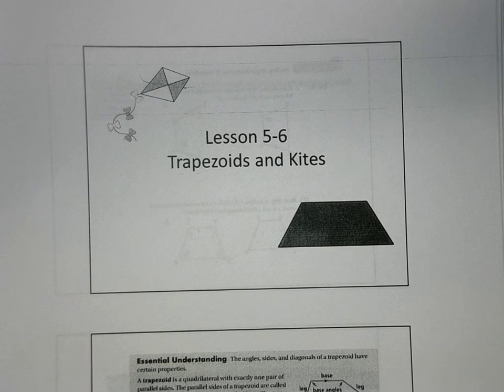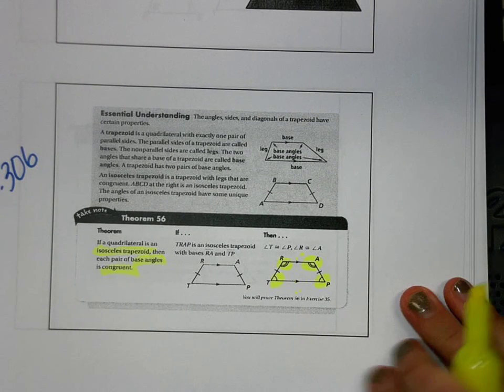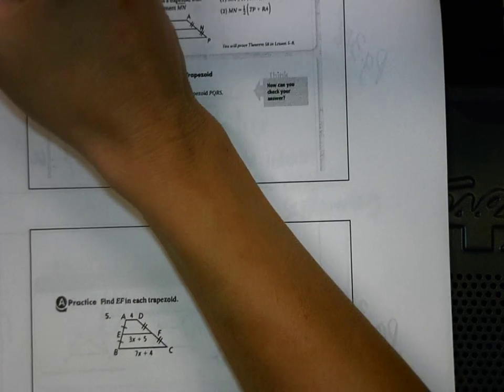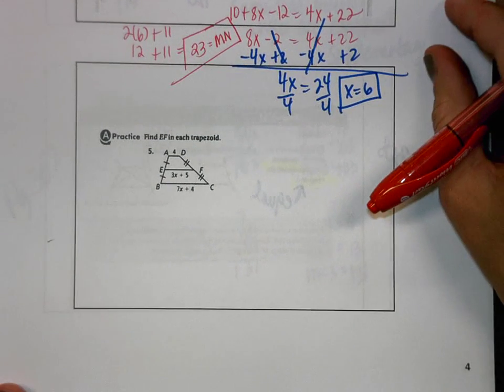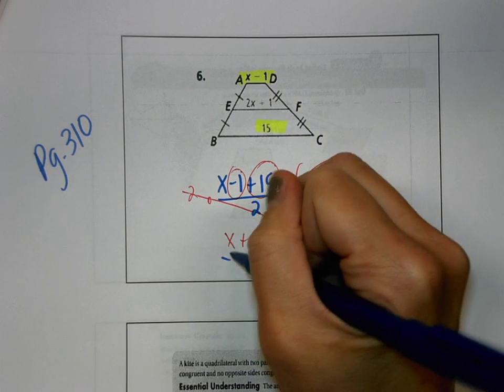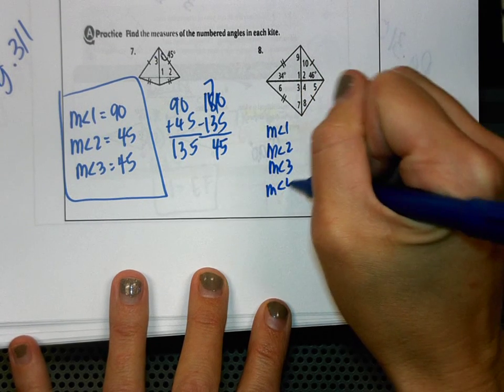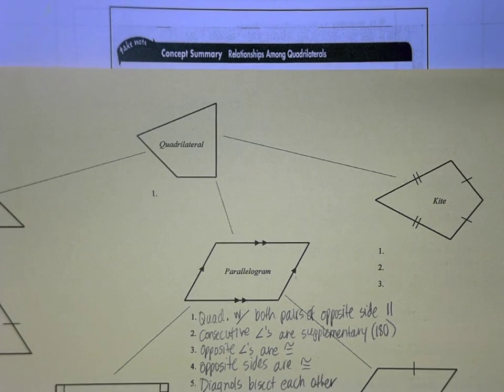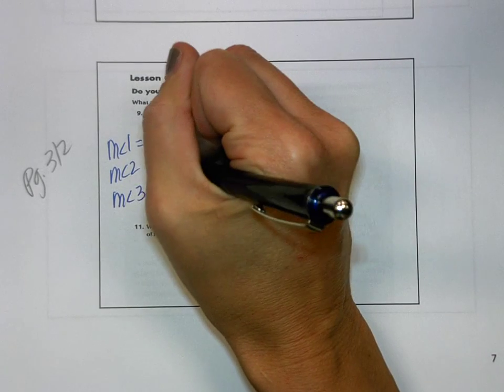Math 2 Unit 5 6